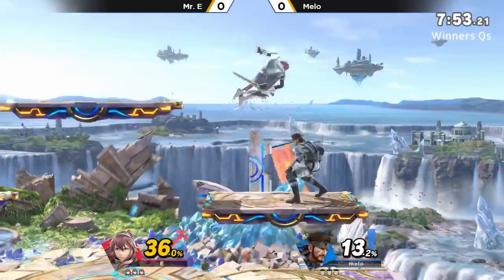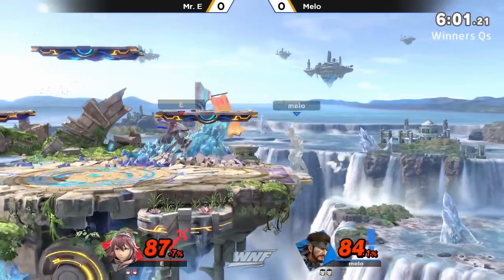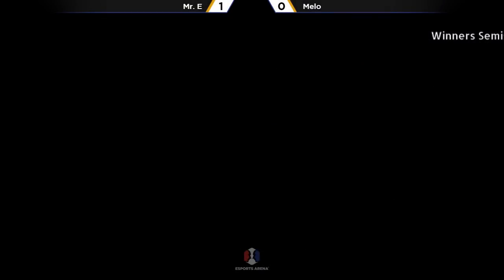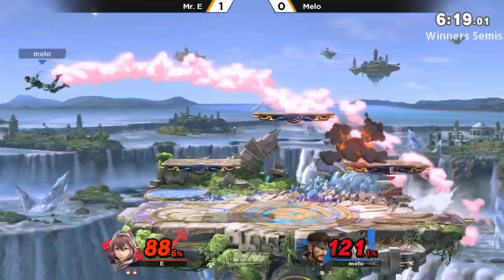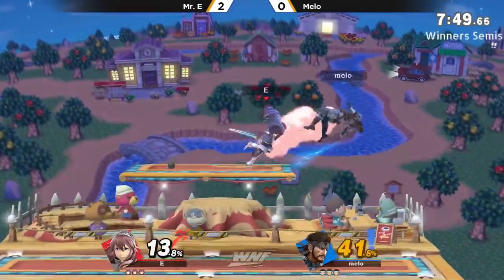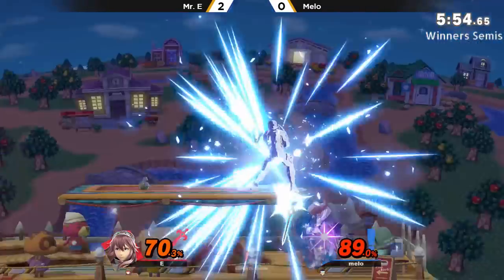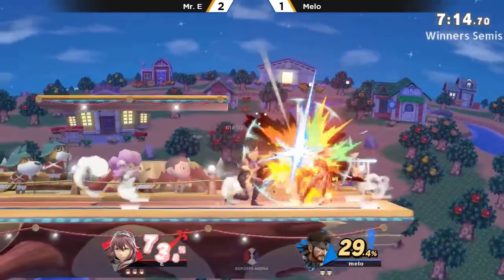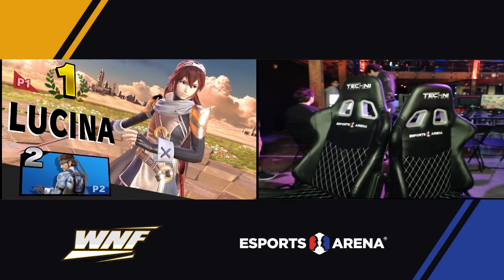WNF 1.9 Mr E (Lucina) vs Melo (Snake)- Winners Semis